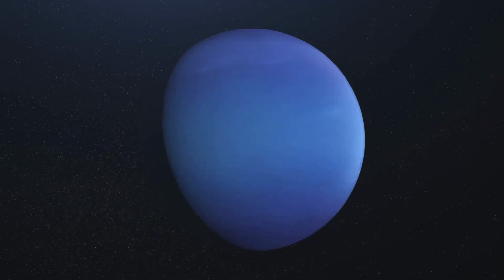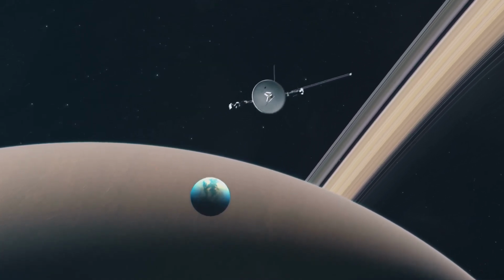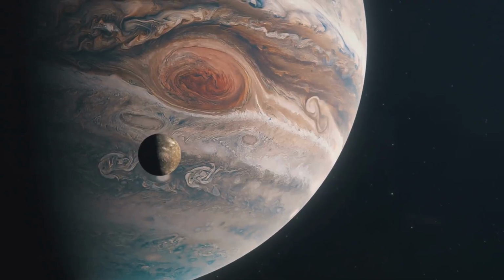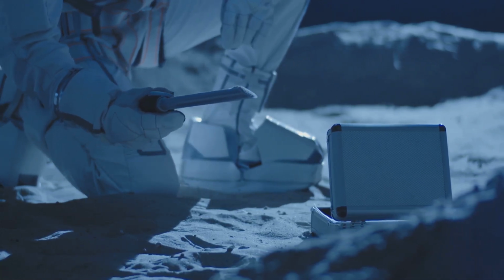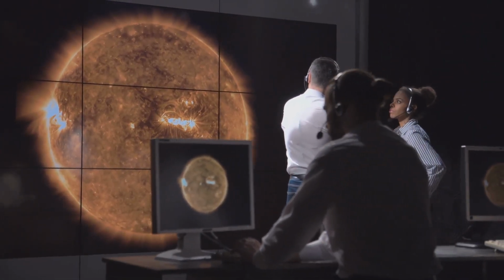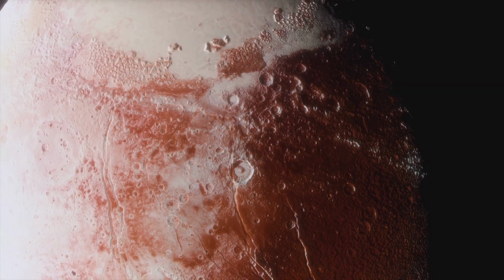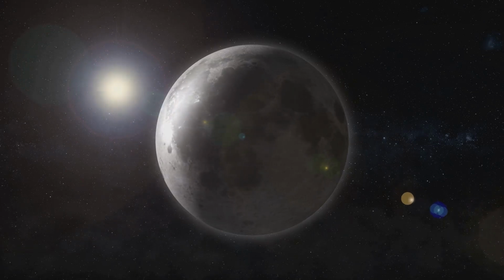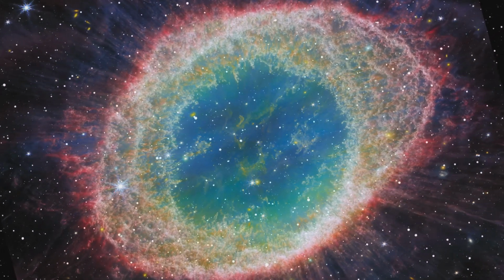Exploring Proteus: Neptune's Mysterious Moon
Join us on an exciting journey as we delve into "Exploring Proteus: Neptune's Mysterious Moon." In this video, we uncover the secrets of Proteus, the largest of Neptune's moons, known for its irregular shape and intriguing surface features. You'll explore its unique geology and the mysteries that surround this distant celestial body. Discover how Proteus adds to our understanding of the Neptune system and the icy worlds beyond our own.

CHAPTER:
00:00 #1 The Mysterious Blue Giant
00:53 #2 Neptune and its Moons
01:35 #3 A Moon Shrouded in Mystery
02:21 #4 Unveiling Neptune's Secrets
03:07 #5 A Serendipitous Discovery
04:01 #6 Physical Characteristics of Proteus
04:46 #7 A Beacon of Cosmic Violence
05:29 #8 Proteus's Orbit and Rotation
06:12 #9 Unraveling Proteus's Composition
06:54 #10 Theories and Speculations
07:31 #11 Proteus's Formation
08:11 #12 Clues to Proteus's Past
08:51 #13 Unraveling a Violent Past
10:18 #14 What Lies Beneath Proteus's Surface?
11:48 #15 Unanswered Questions and Future Exploration
12:15 #16 Neptune's Diverse Moons
13:45 #17 Similarities and Distinctions
15:11 #18 A World Apart, Yet Intrinsically Linked
16:42 #19 Lessons from Proteus
17:21 #20 A New Frontier Awaits
17:51 #21 Unlocking the Secrets of the Outer Solar System
18:37 #22 Expanding Humanity's Reach
19:22 #23 A Universe of Discovery Awaits